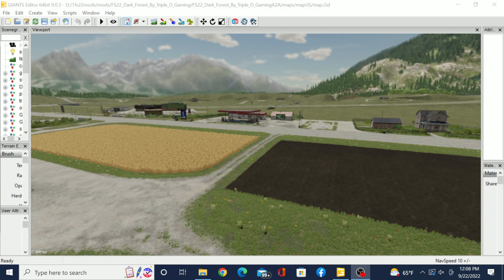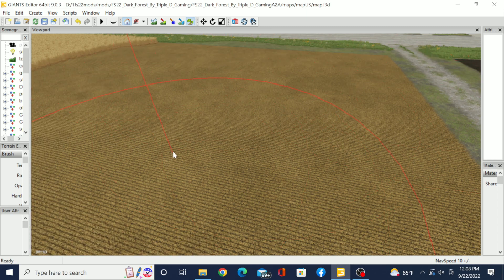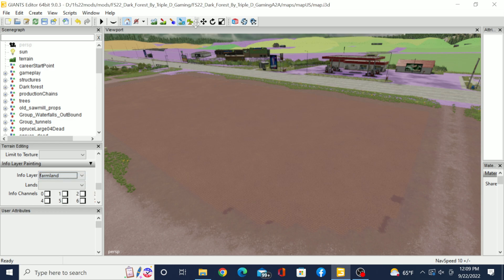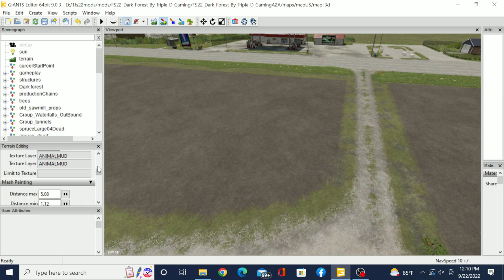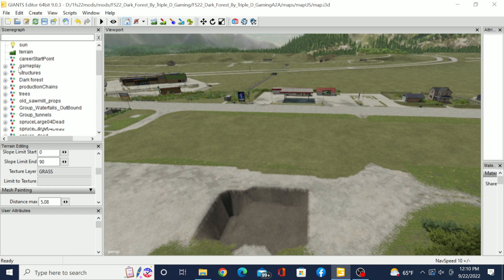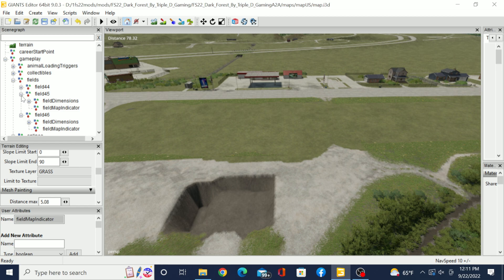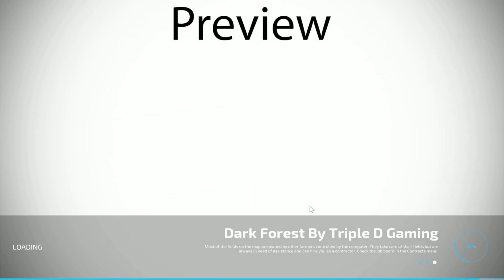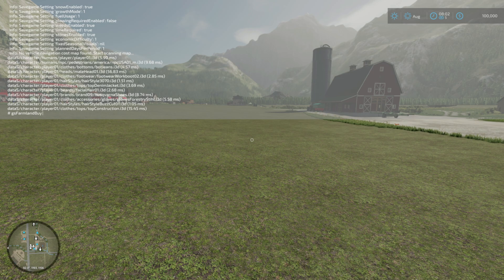Farming Simulator 22 how to delete fields in giants editor 4k resolution 60fps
In this video i will show you how to delete your fields in giants editor for any mod map without the crop growing through your concrete pad or whatever you paint down really quick and easy in like 4 little steps.

  :About 70% is time lapsed
  :Platform, PC.

  :Thanks for stopping in hope you enjoy.

Merch clothes, cup, with Triple D Gaming logo on it

🔷Or just use code TRIPLED at check out🔷